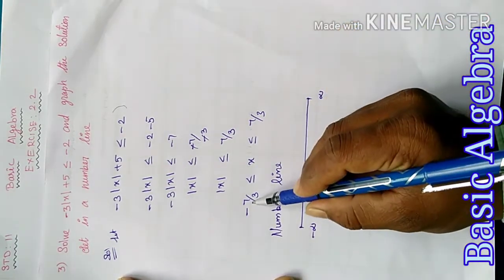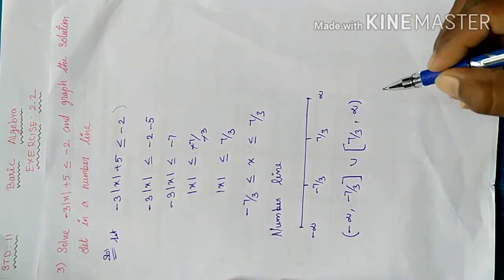11Th Std Maths#Chapter: Basic Algebra- Exercise: 2.2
11Th Std Maths-Chapter: Basic Algebra- Exercise: 2.2
Qn:3